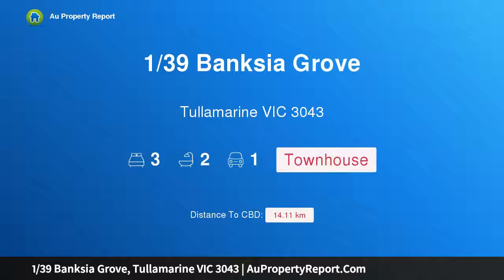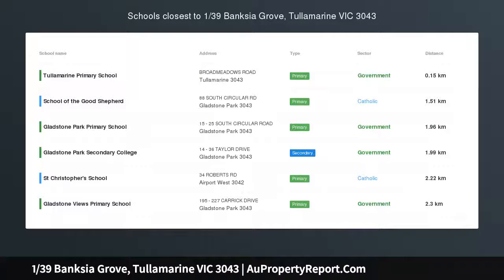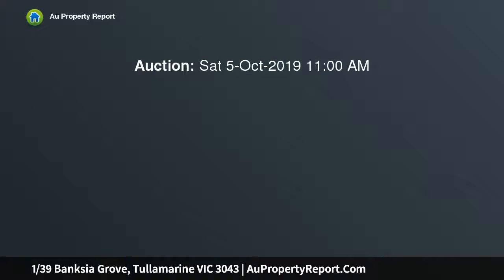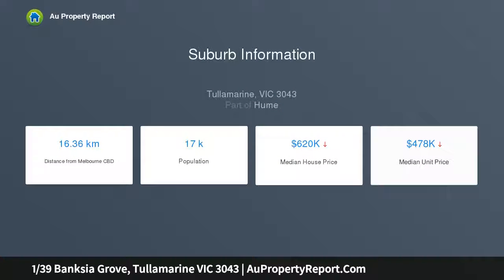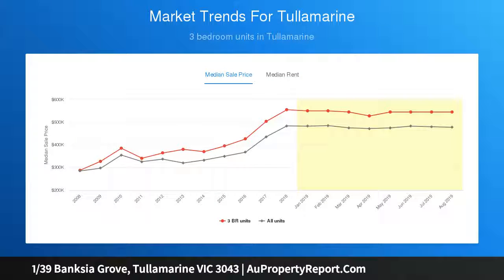1/39 Banksia Grove, Tullamarine VIC 3043 | AuPropertyReport.Com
1/39 Banksia Grove, Tullamarine VIC 3043
Property Type: townhouse
Bedrooms: 3
Bathrooms: 3
Car Space: 1
A STUNNING RESIDENCE IN A BLUE CHIP LOCATION  !